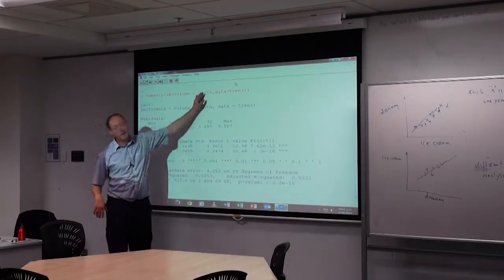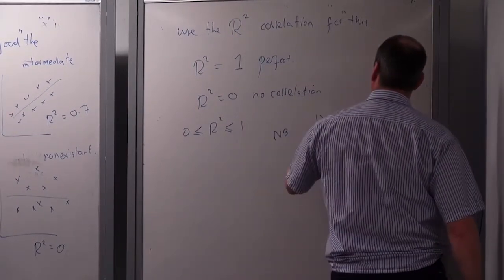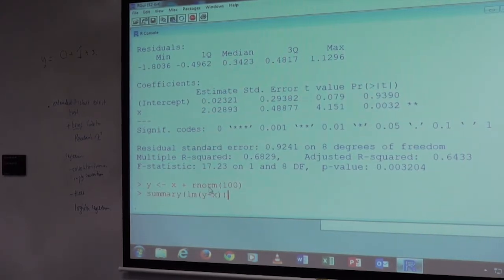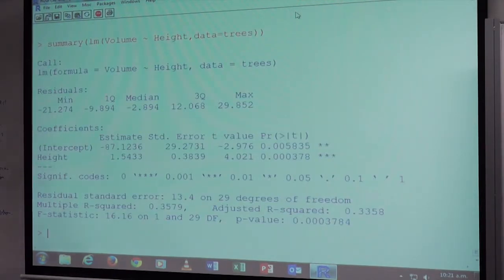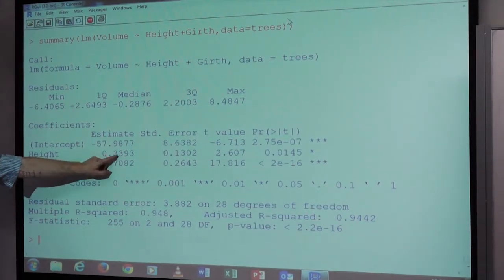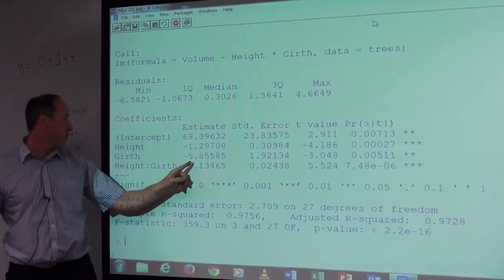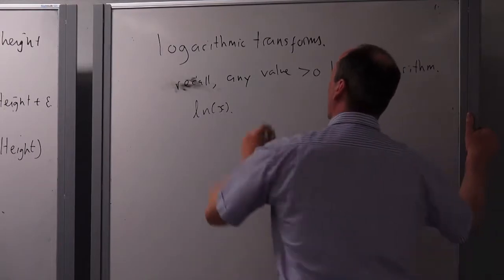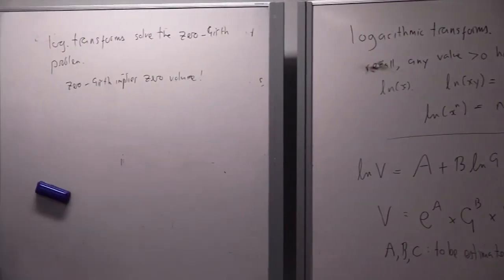Class 09 pt3 regression with interaction